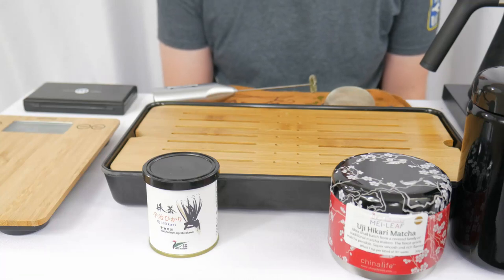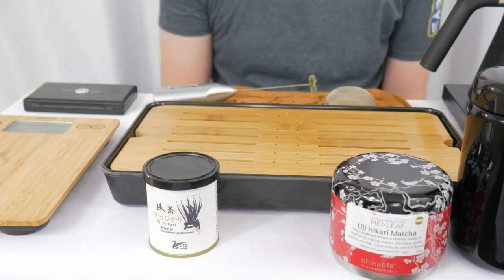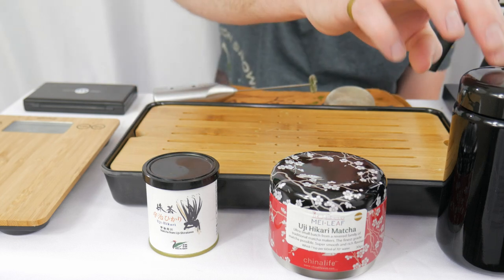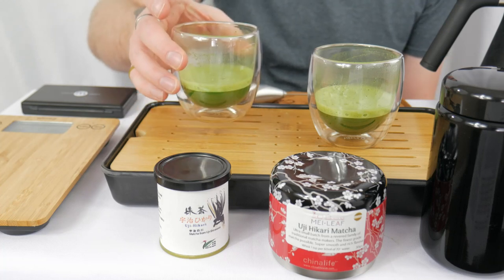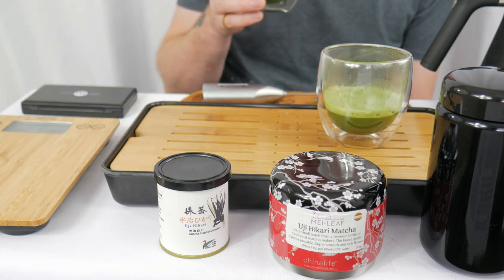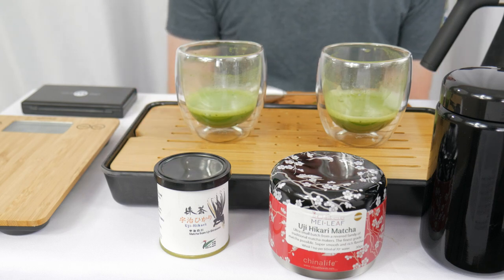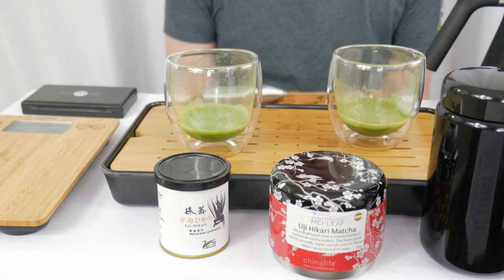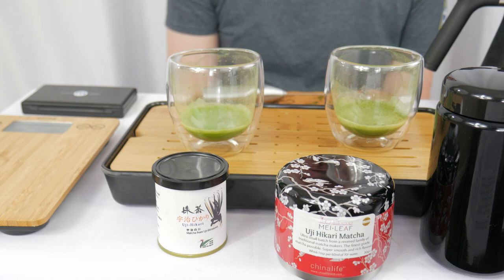Matcha Madness Round 1, Battle 6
In this round 1, battle 6, we're pitting Matcha from Uji-Shirakawa - Uji-hikrai cultivar by Thes du Japon up against Uji Hikari by Mei Leaf. Who will move on to the next round?!

Timestamps:
Intro